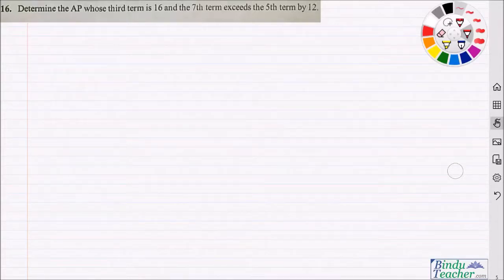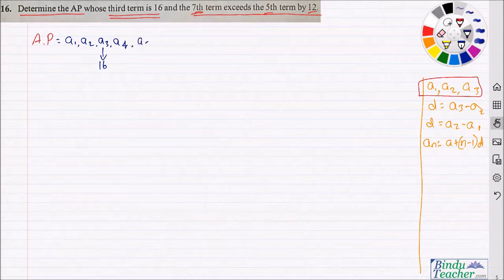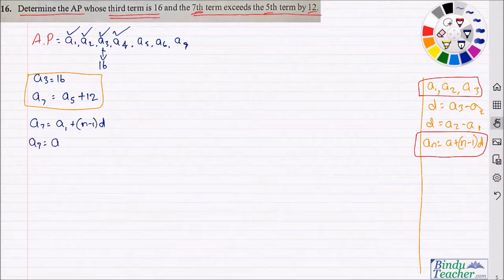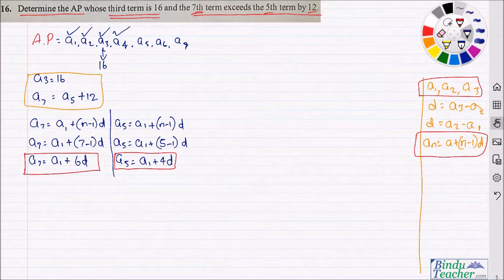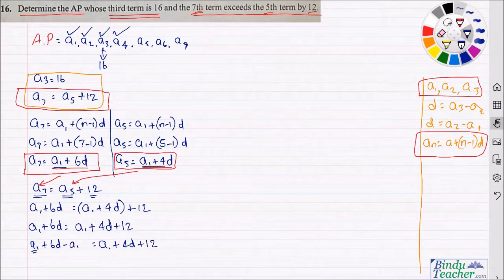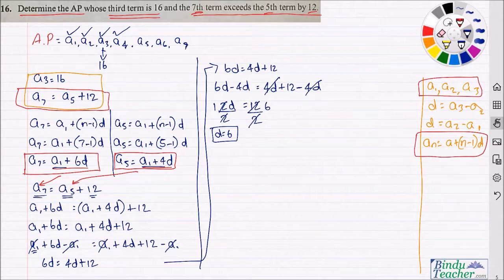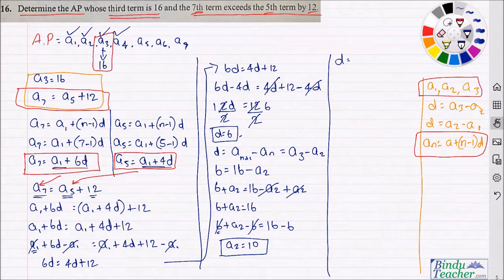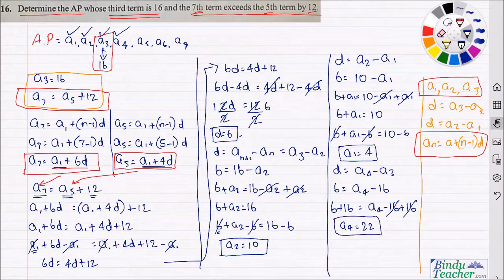(54) Arithmetic Progression - Exercise 1.2 - 16()